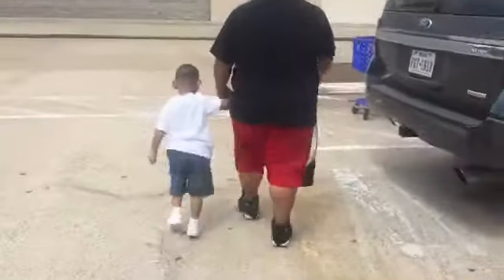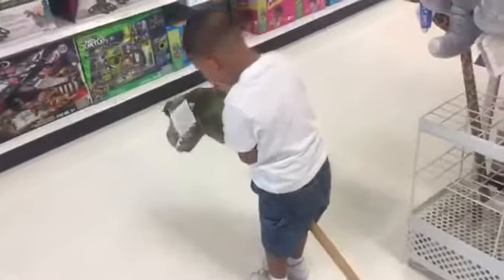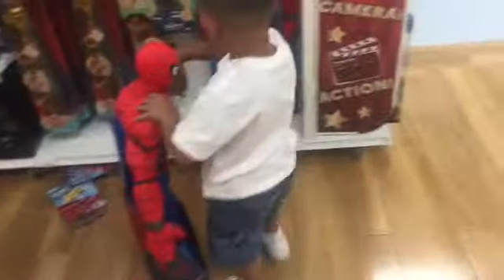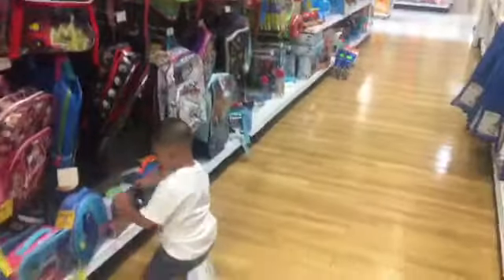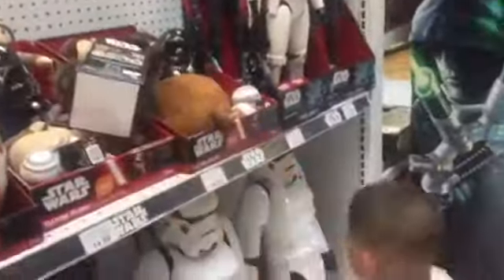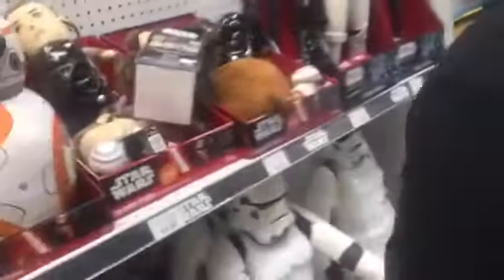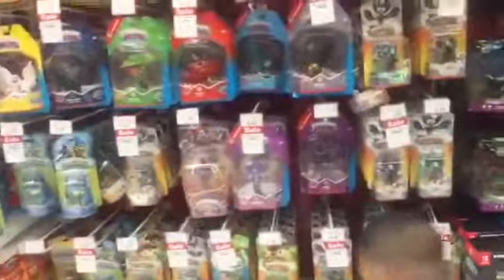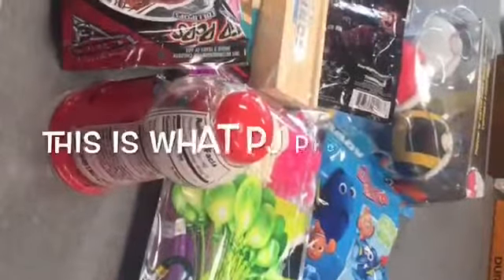Pj Goes To ToysRUs! Vlog #3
Welcome to Pj's Toy Land
Where i do Toy Reviews
Play with Toys
Vlog With Family
And just enjoy life.

Please don't forget to turn on the notify button so you won't miss another video.